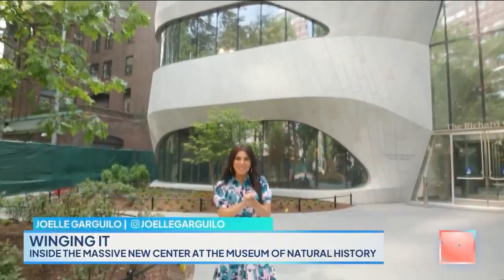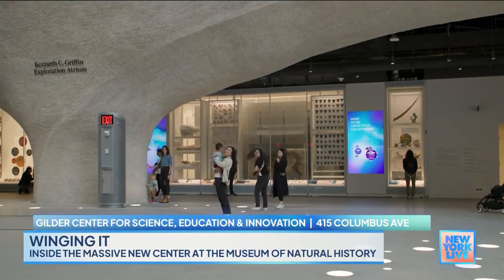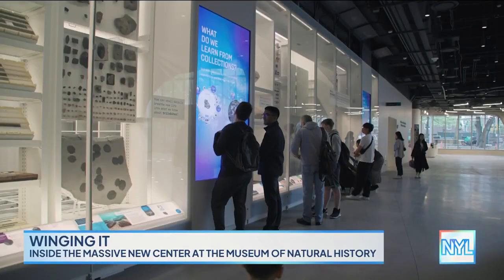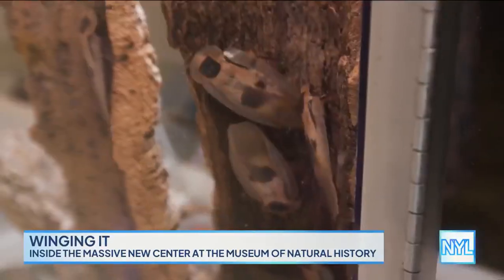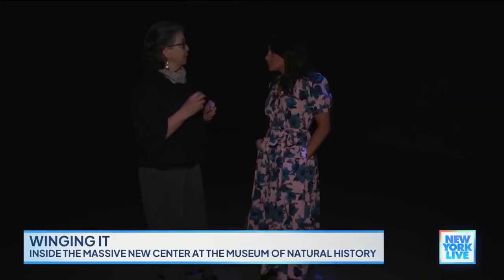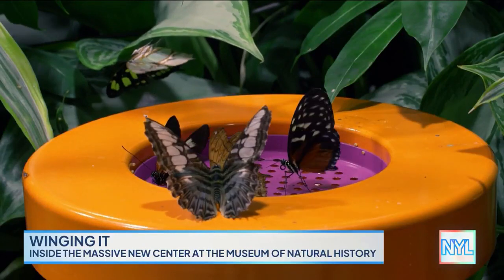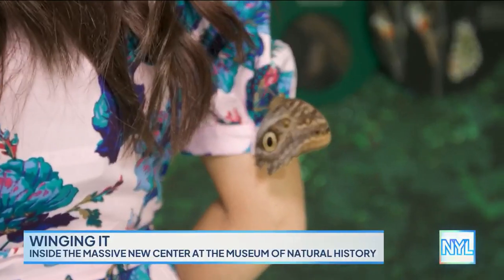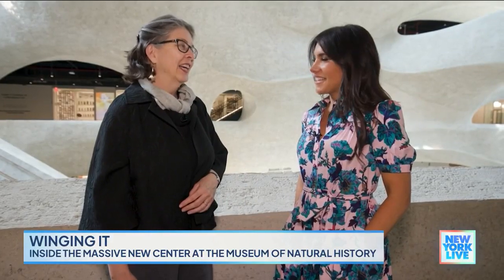Butterflies, Birds & More In New Center At The Museum Of Natural History | New York Live TV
Joelle Garguilo takes us inside the Gilder Center for Science, Education & Innovation. Between exhibits, a library, and more, the space is like nothing you’ve seen before!